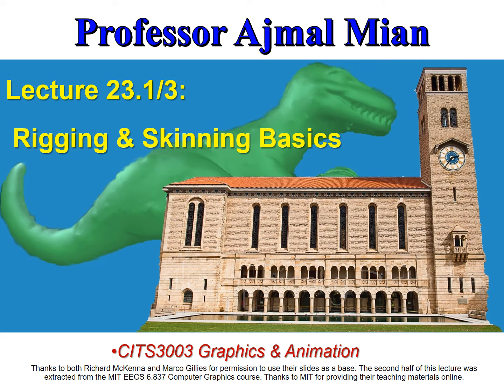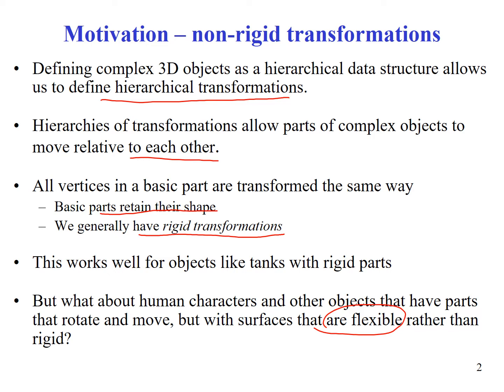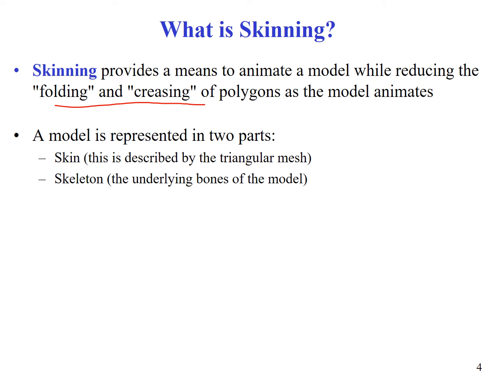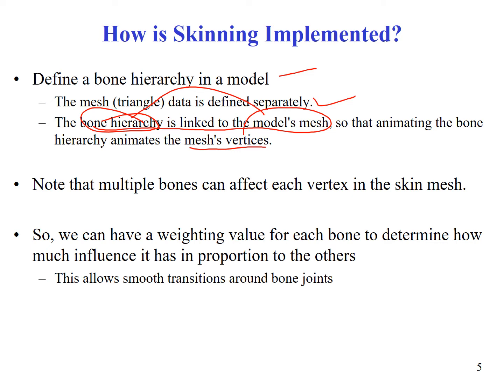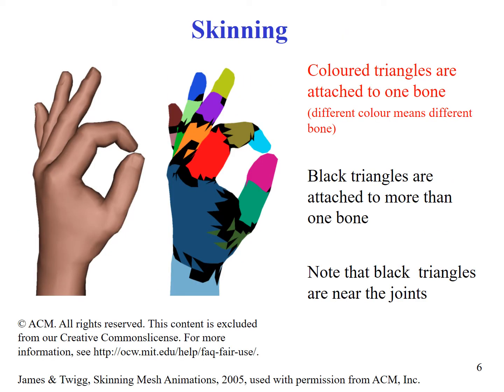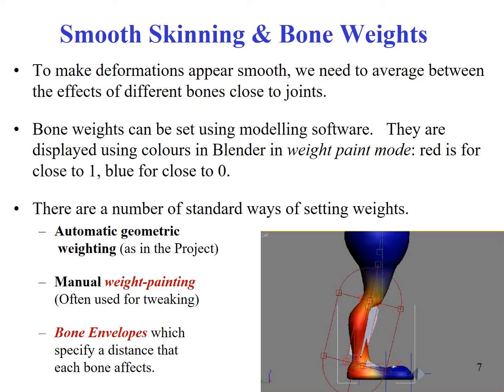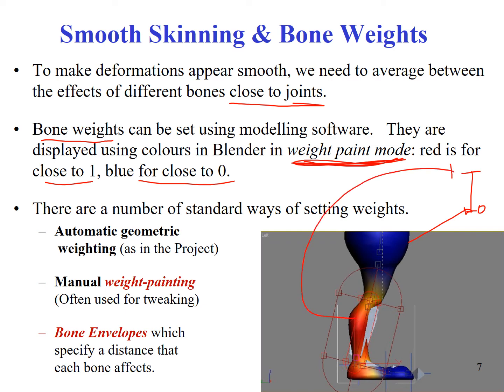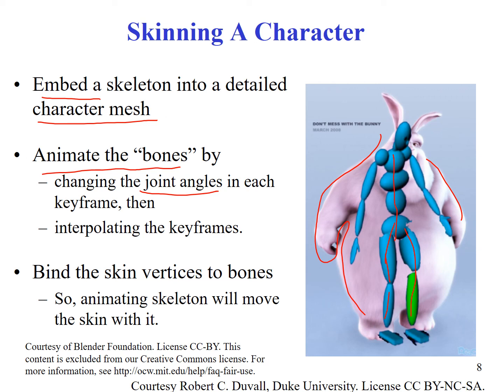023 1 Rigging Skinning